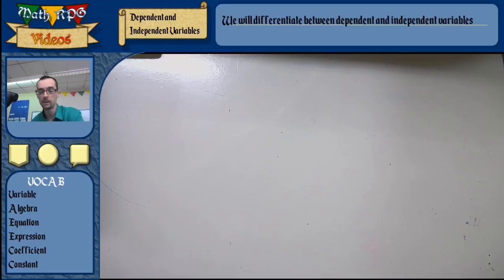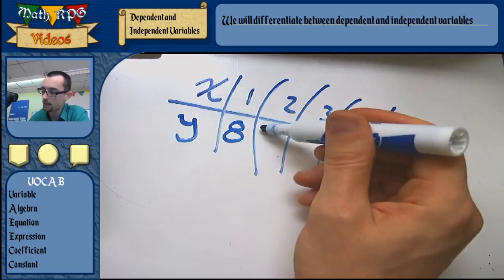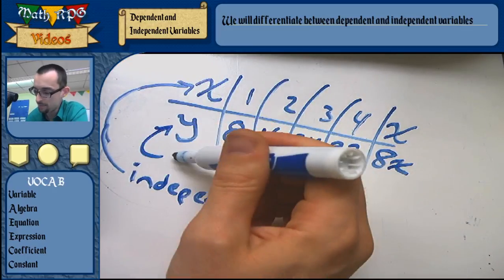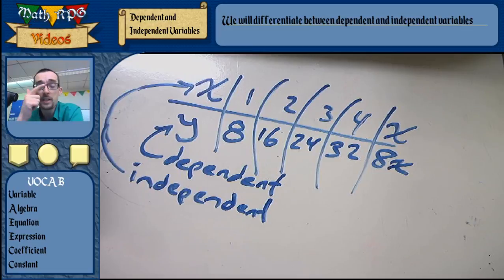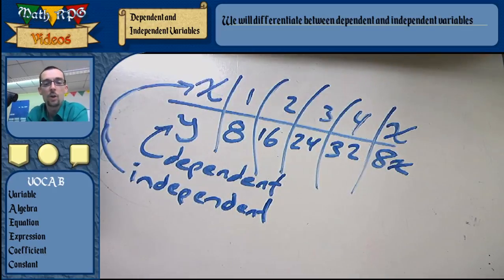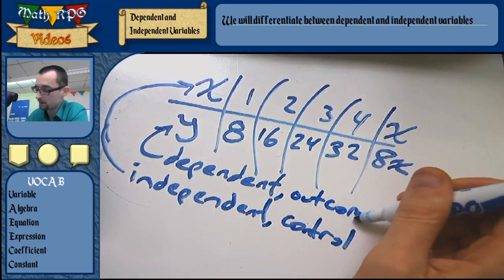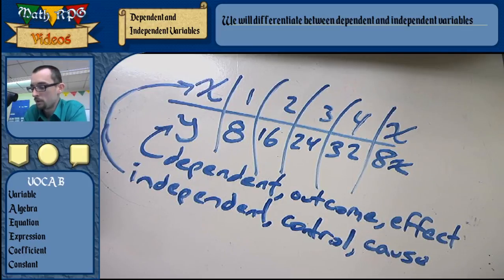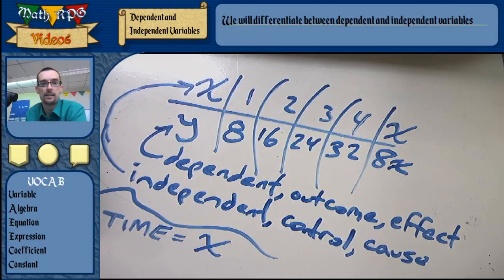Independent and Dependent